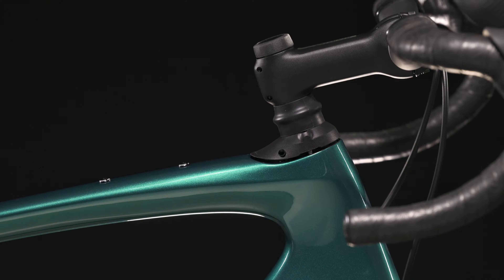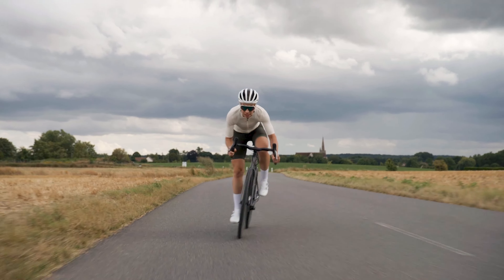Roubaix SL8 | 開発の裏側 | スペシャライズド | ルーべ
このビデオでは、Roubaix プロジェクト マネージャーである John Cordova が、スペシャライズドが 20 年前にエンデュランス ロード カテゴリをどのように生み出し、高度な人間工学が高性能を意味することを証明したのか、また、Future Shock 3.0 を搭載した新しい Roubaix SL8 がどのように軽量化されたのかについて語ります。 これまでに作られたどのロードバイクよりも速く、スムーズです。

00:00 – イントロダクション
00:30 – コンプライアンス
00:41 – パフォーマンス
01:03 – 走破性
01:30 – Smoother is Faster
01:52 – Future Shock 3.0
02:28 – AfterShock テクノロジー
02:57 – まとめ